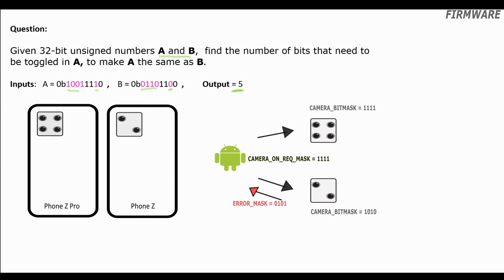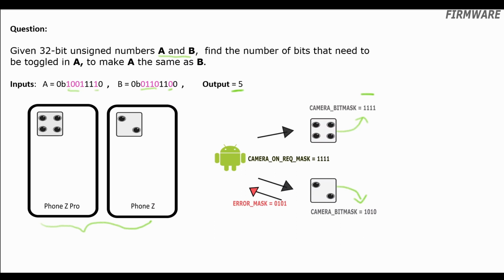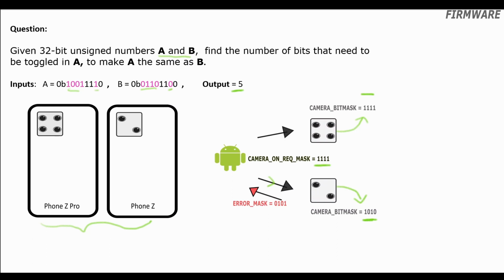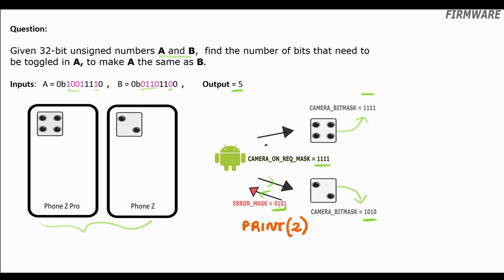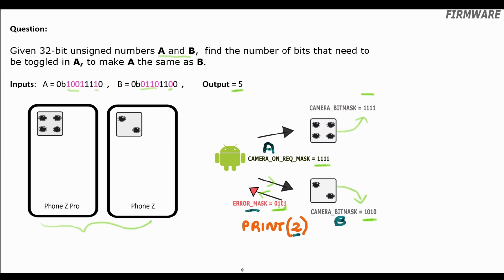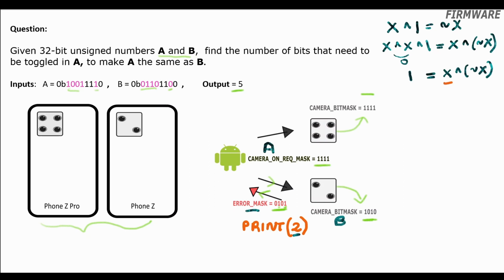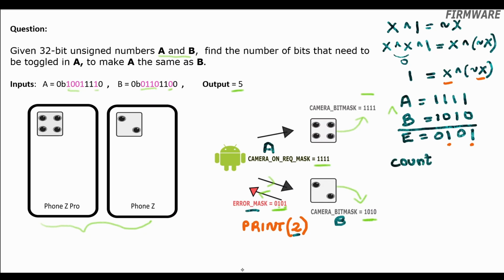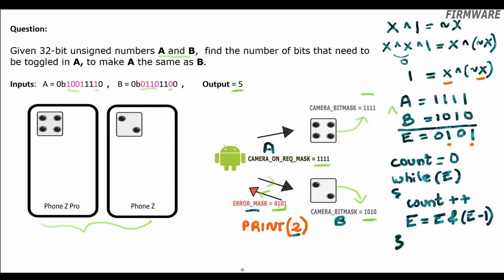Count number of bits which are different between two numbers - Bit Manipulation Interview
We learn how to count the number of bits to be toggled - flipped to convert input variable A to B using Bit Manipulations in C/C++. This is a common interview question for embedded/software/firmware roles. This concept is also known as Hamming distance between two binary numbers.
We learn an application of this concept, where we use it for Error Handling mechanisms. We also gain a new perspective on XOR operations between numbers which will be helpful for our upcoming episodes to solve challenging XOR problems.